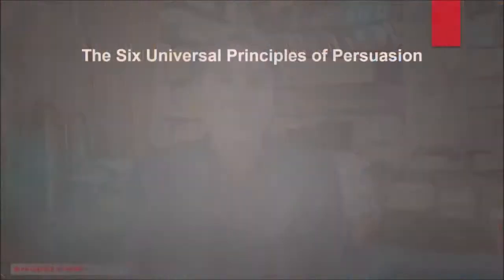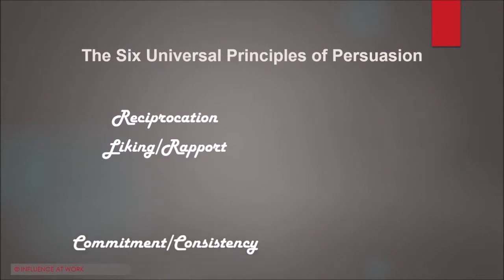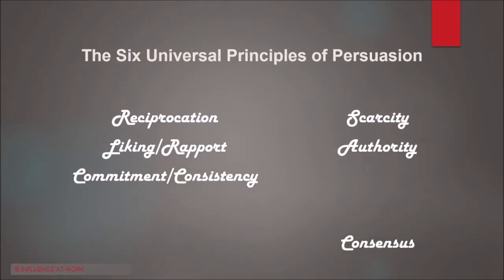Cialdini Virtual Keynote Preview: Influence The Ultimate Power Tool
For years, people around the world have successfully used Dr. Cialdini’s foundational research on the psychology of influence to move people in their direction ethically. Now, more than ever, these skills are needed. Your team will now have the opportunity to learn directly from Dr. Cialdini in a customized virtual keynote—without having to leave their home or office.

For information and availability, please contact the person who sent you this link or your favorite speakers bureau.